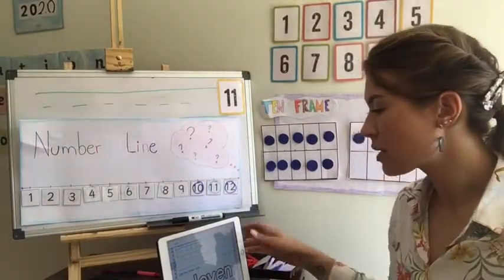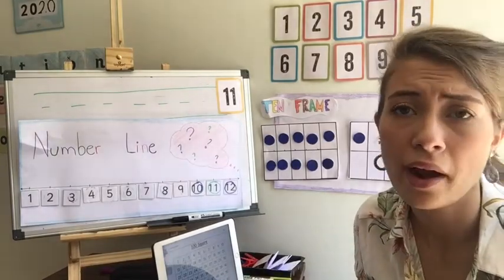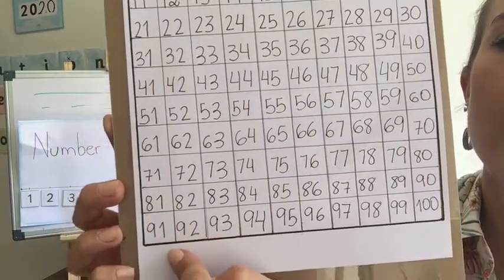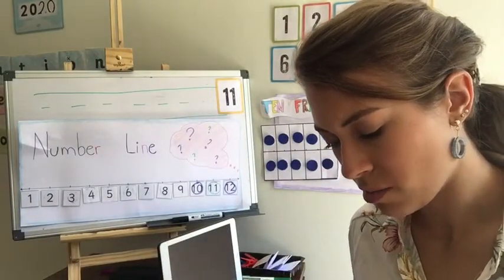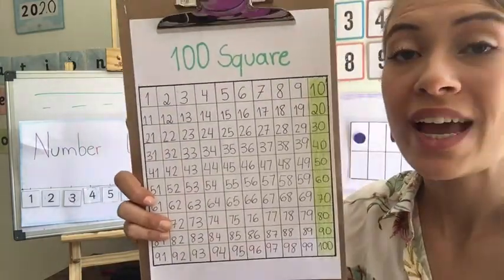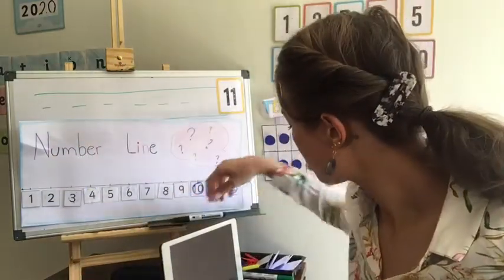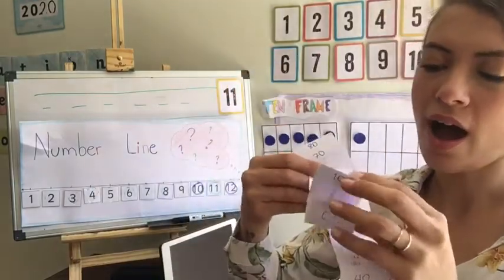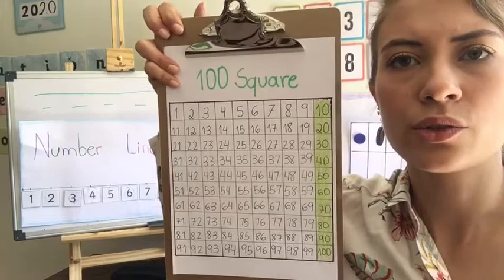Y1 - Ms Stefani - Maths 6/4 (2/2)